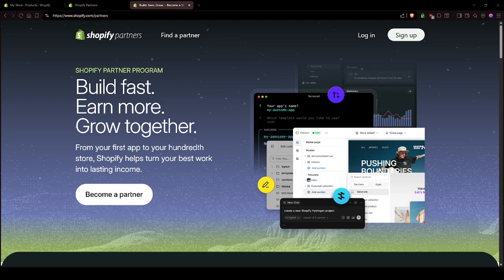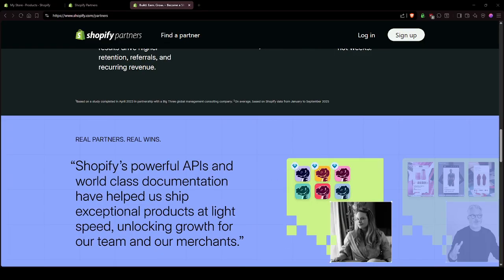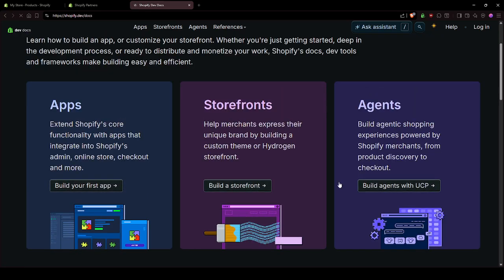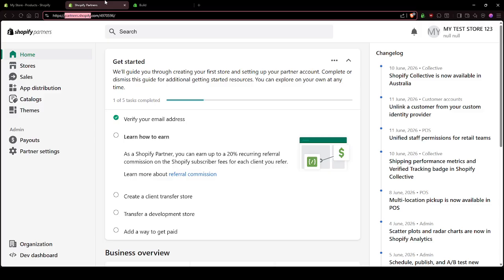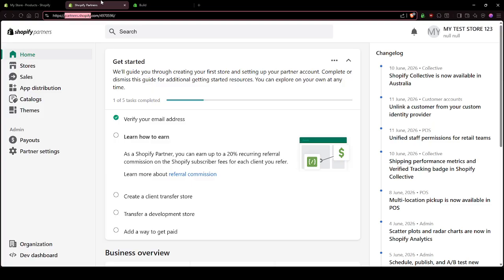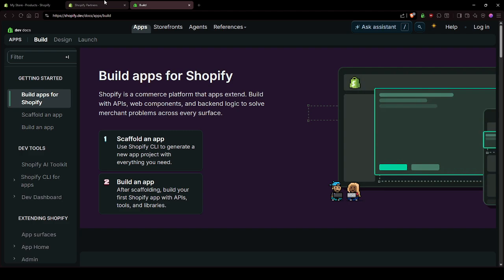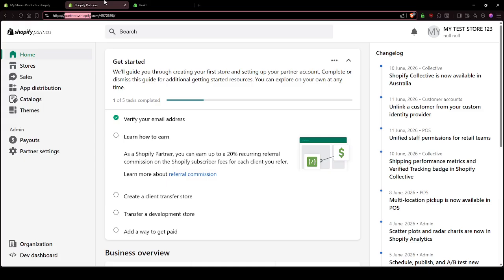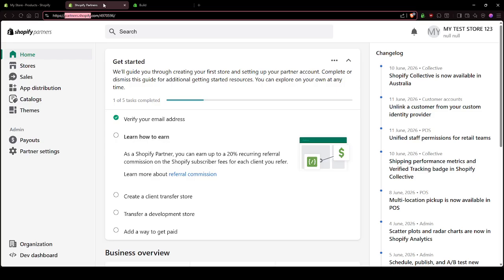How to Become a Shopify Developer in 2026 (Full Beginner Tutorial)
Are you interested in building a career as a Shopify developer. The path is clear and focused on mastering a specific set of tools. You do not need to know everything about web development to start. Your main focus will be learning Liquid, which is Shopify's templating language, along with a strong foundation in HTML and CSS. You will use these to build and customize the look of online stores. After that, you will dig into JavaScript to add interactive features to the storefront. The backend logic of Shopify apps, however, relies on languages like Node.js or Ruby on Rails, so you can choose one to learn after you are comfortable with front end code.